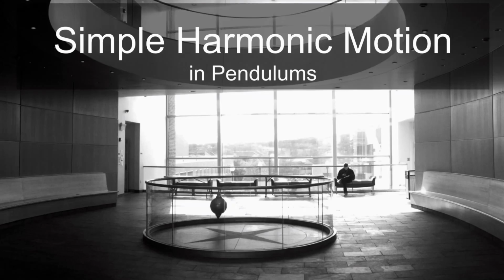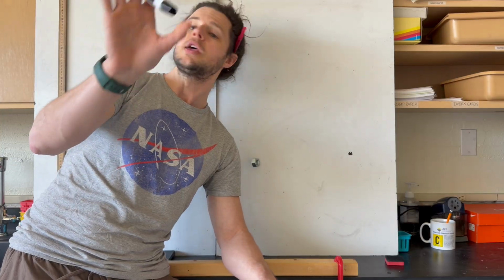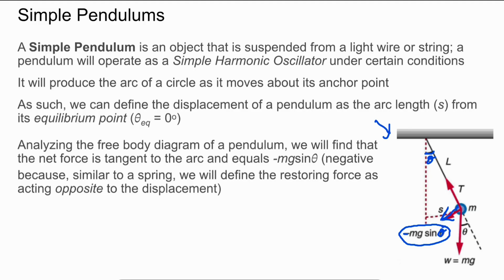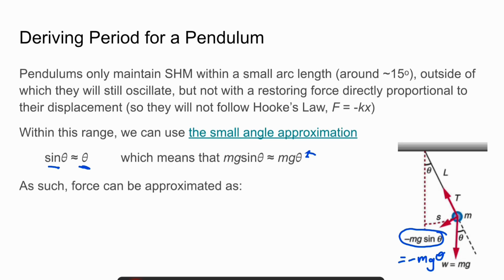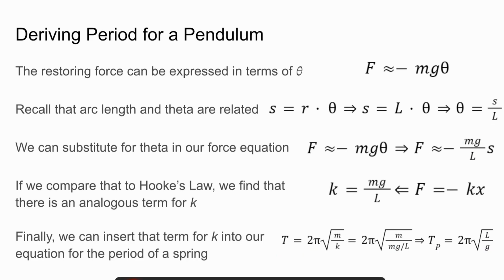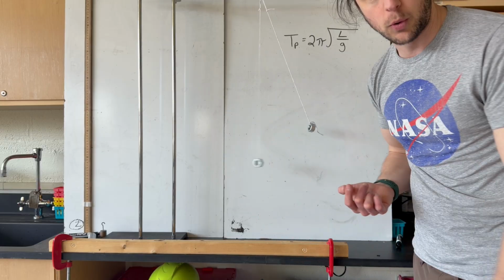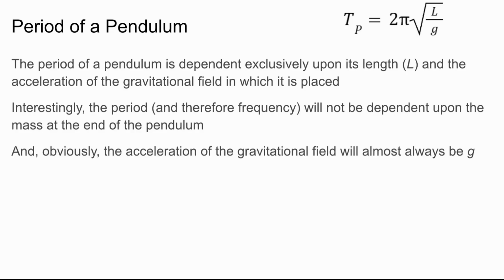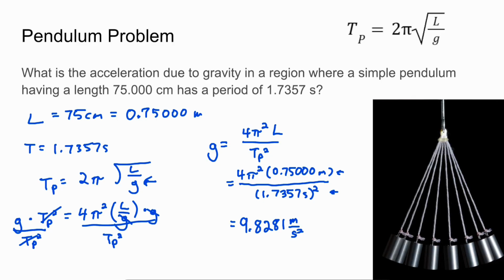Simple Harmonic Motion in Pendulums Lesson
An exploration of simple harmonic motion in pendulum systems. The concept is explained and example problems are worked